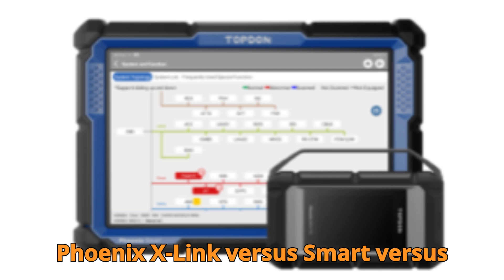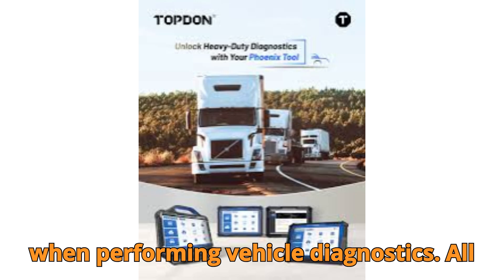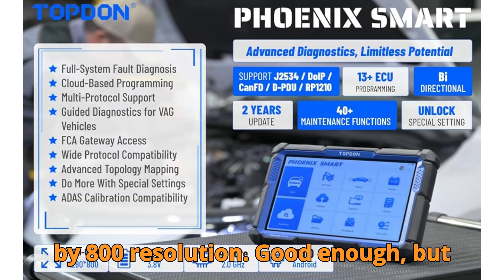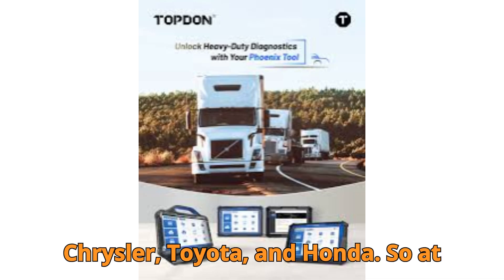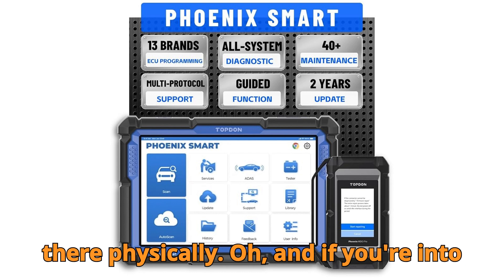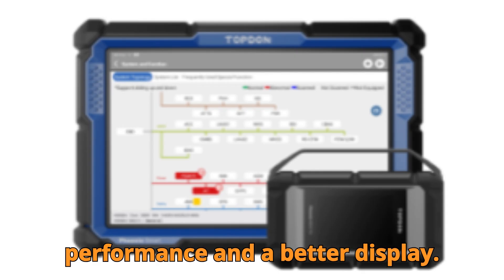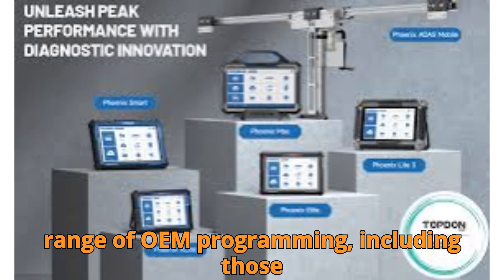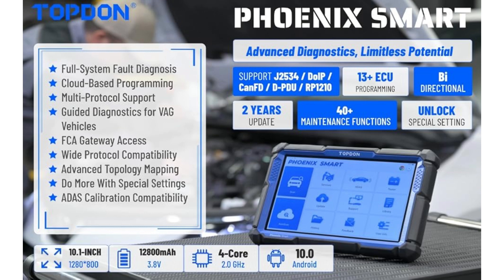Topdon Phoenix XLink vs Smart vs Max vs Remote | Best Diagnostic Scanner Comparison 2025!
Looking to buy a Topdon scanner but confused between the Phoenix XLink, Smart, Max, and Remote? In this ultimate comparison, we break down each tool's performance, specs, ECU programming support, remote diagnostic capability, and J2534 protocol features. Whether you're a solo mechanic, workshop owner, or just getting started in car diagnostics, this video will help you pick the best scanner for your needs.

We’ll answer the BIG question—Which Topdon scanner supports Porsche, Jaguar & Land Rover ECU programming AND J2534 protocol? Watch till the end to find out!

🔧 Covered in this video:

Full hardware & display comparison

ECU programming brand coverage

J2534, CAN FD, and DoIP protocol support

Remote diagnostic tools

Value for money & update costs

Heavy-duty truck diagnostics

Let’s hit 10,000 likes and 1,000 comments in 24 hours to keep these videos coming. Your support means everything to us!